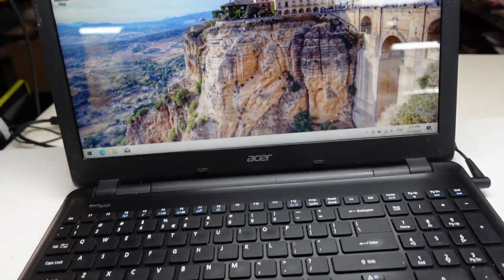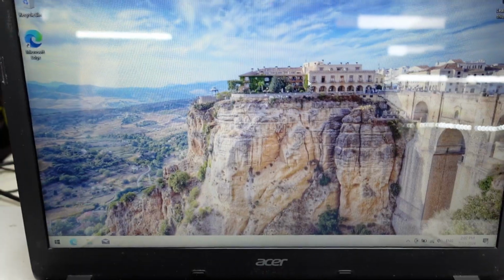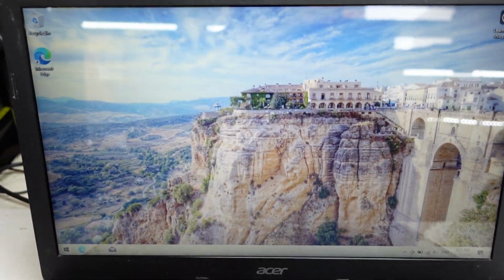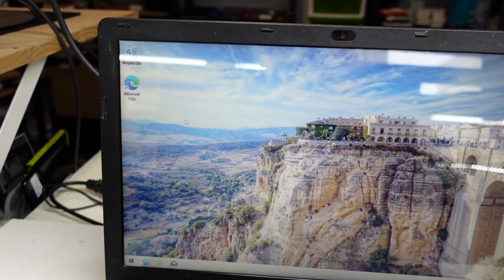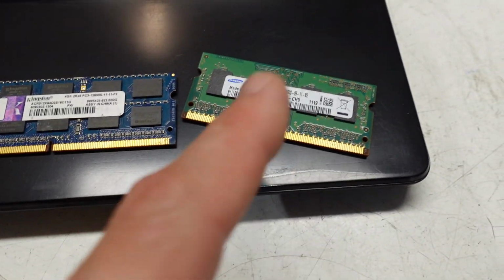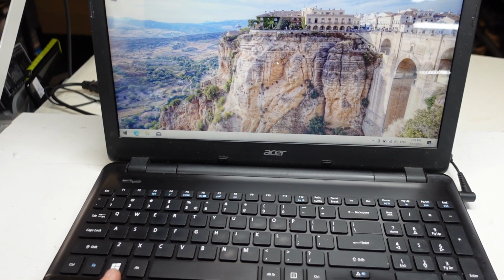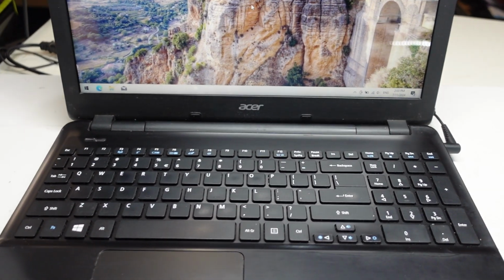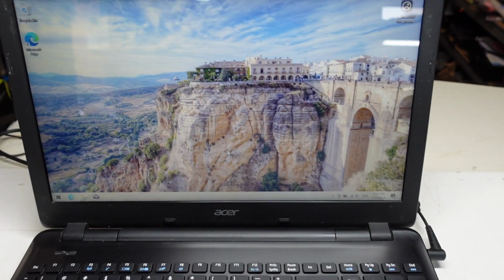windows 10 mouse freezing every few seconds (possible Solution)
in this video im looking at a laptop that is freezing every few seconds.

Hint: make sure you dont have mis-matched ram